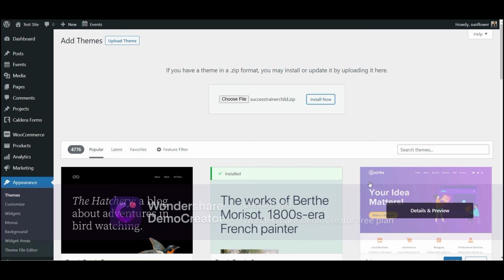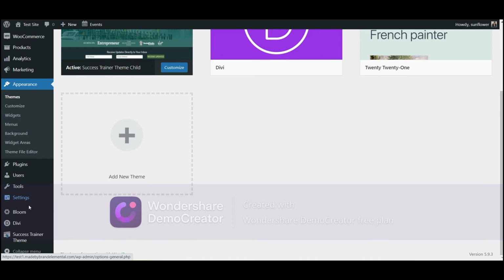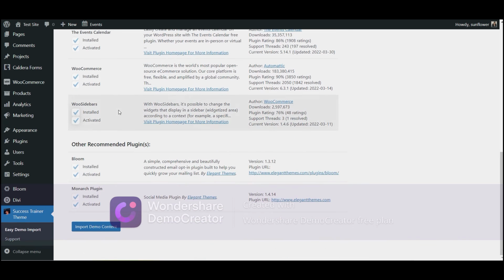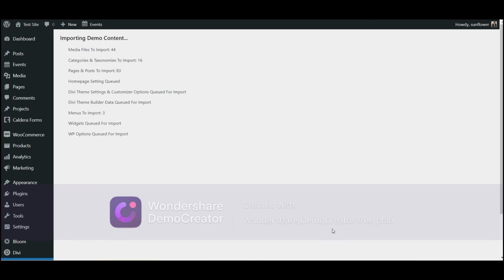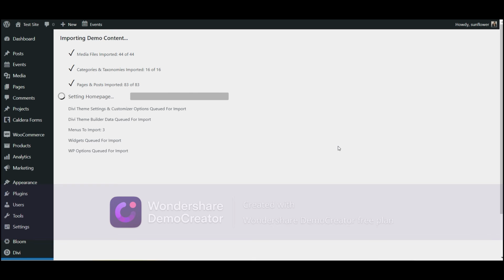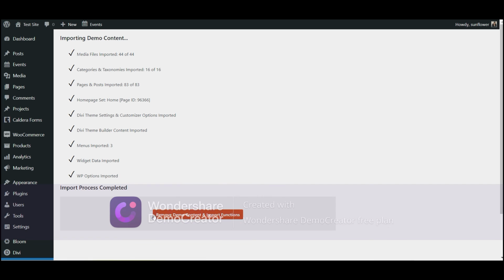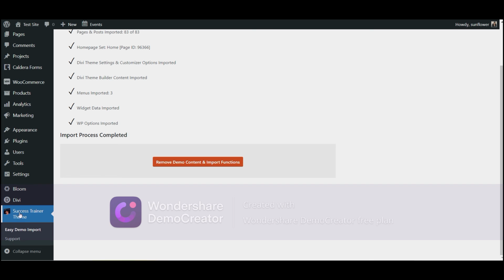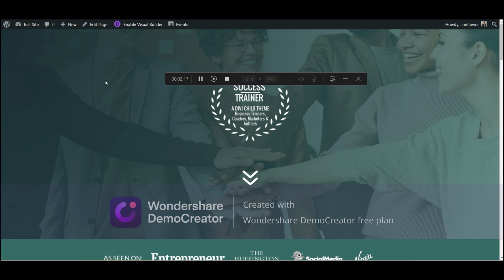Success Trainer Installation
This is video instructions on how to install in WordPress.